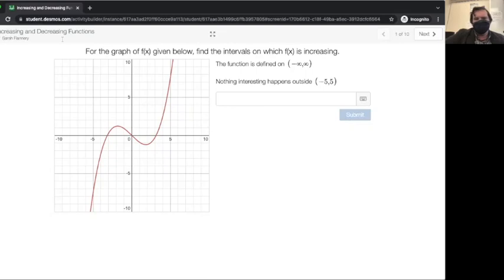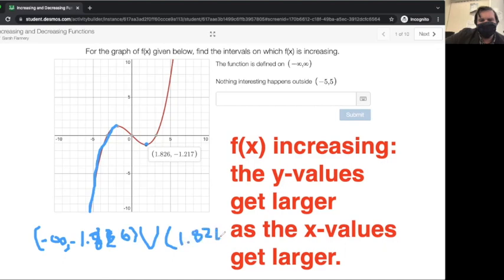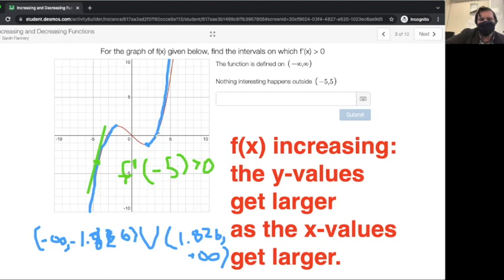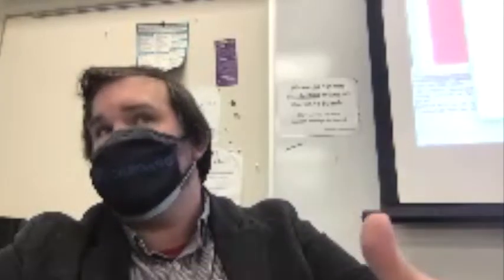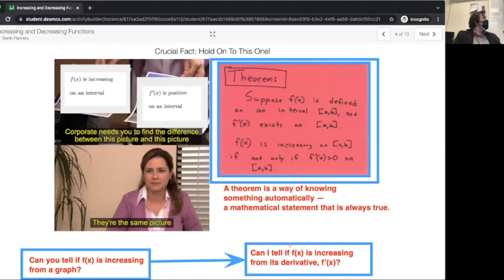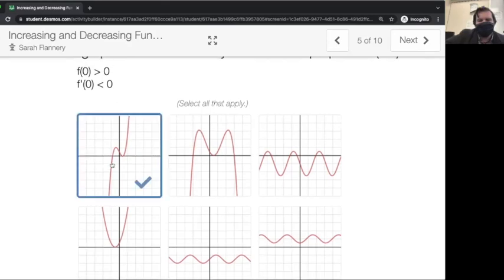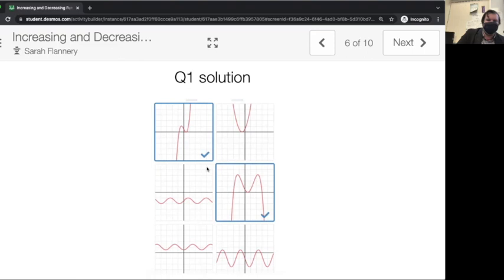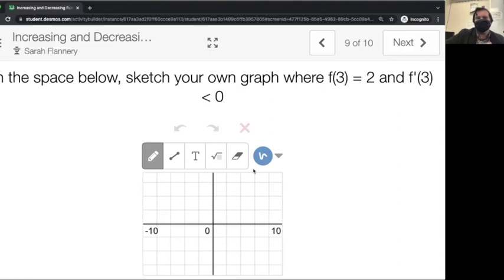Increasing Decreasing and the Derivative